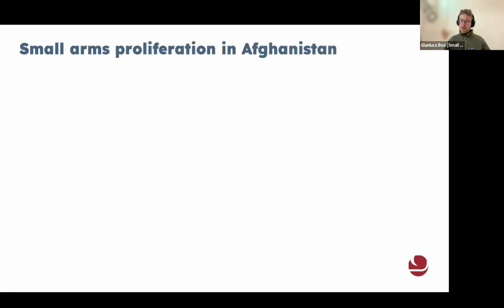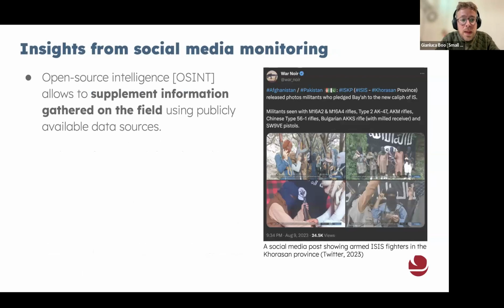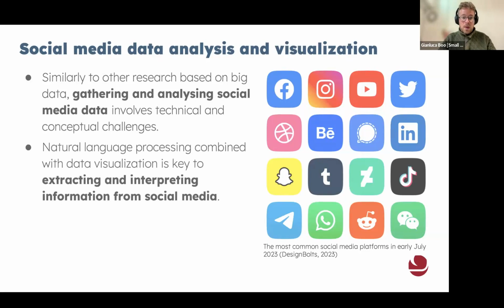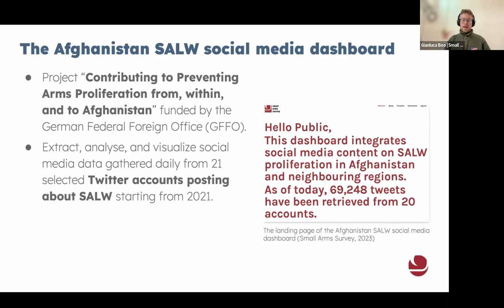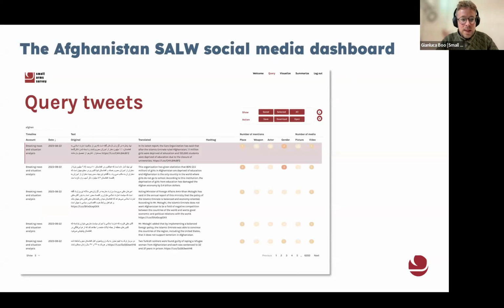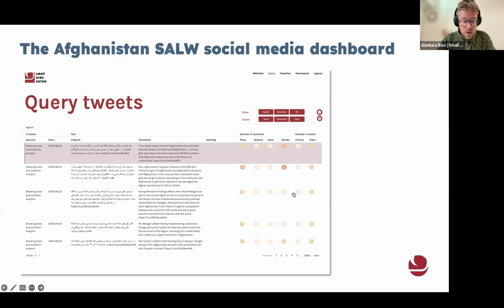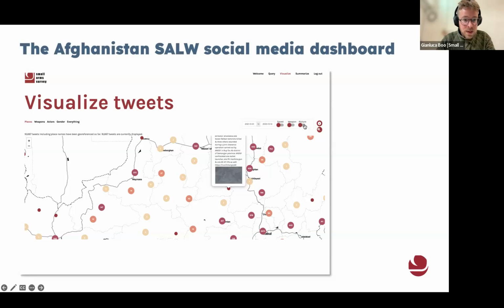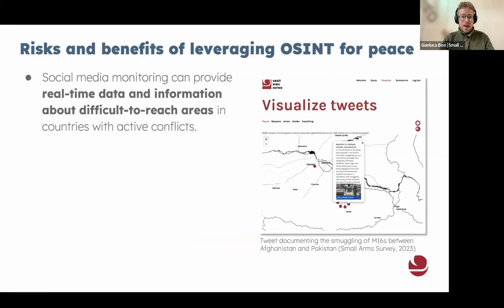Leveraging OSINT for Peace: Monitoring small arms proliferation in Afghanistan using social media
The Small Arms Survey is actively engaged in data-driven innovations for peacebuilding and prevention efforts. One of our notable projects in this space is the project "Preventing Arms Proliferation from, within, and to Afghanistan." This project aims, among other objectives, at generating enhanced knowledge to enhance the knowledge of key actors involved in monitoring arms from Afghanistan, such as UNAMA, UNODC, OSCE, Halo Trust, etc.

As part of the Afghanistan Project, the Small Arms Survey has developed the Small Arms and Light Weapons Social Media Dashboard, leveraging social media content to support the recognition of US and NATO weapons and ammunition that may originate from the Afghan National Security Forces and proliferate within Afghanistan and neighboring countries. The data used in the dashboard is sourced from selected publicly available accounts on Twitter, collected from January 2021 and continuously ongoing. This dashboard enables stakeholders to visualize tweets (text, picture, video) according to different arms and gender-related keywords and geographic distribution to identify trends in the country and neighboring regions. An automated section allows for capture of the most mentioned weapons, and armed groups associated with weapons. Automatic updates are performed every four hours, ensuring that the data presented in the dashboard remains current and useful for peacebuilding and prevention efforts.

Organizer: Small Arms Survey, Graduate Institute of International and Development Studies

Speakers
Gianluca Boo, Senior Data Expert, Small Arms Survey, (Geneva Graduate Institute of International and Development Studies)
Manon Blancafort, Project Assistant, Small Arms Survey, (Geneva Graduate Institute of International and Development Studies)

This session was part of the Data for Peace 2023: Using Data to Foster Peace Conference over October 16-20, 2023, a five-day hybrid event with national and international experts in the data for peacebuilding and prevention ecosystem to facilitate peer-to-peer exchange and leverage emerging technologies and data science methods to tackle the growing challenges across the humanitarian-development-peace and climate nexus globally.

This event was hosted by the NYU Center on International Cooperation and supported by the Complex Risk Analytics Fund (CRAF’d) and its partners, with the in-person segment of the event hosted at Google's NYC office.